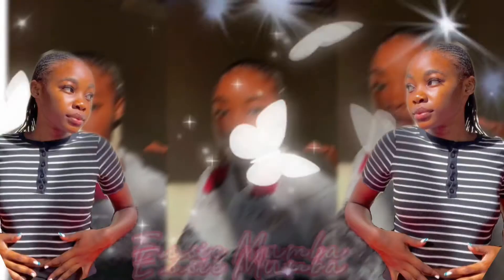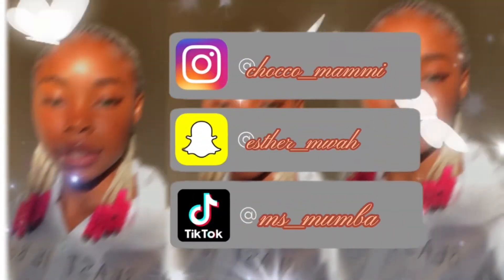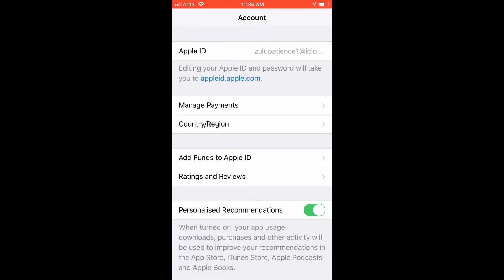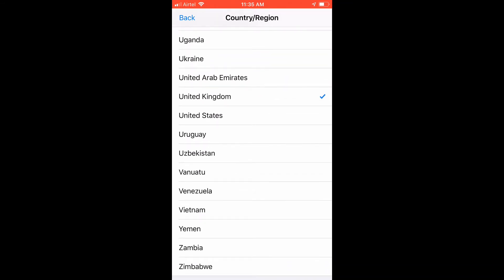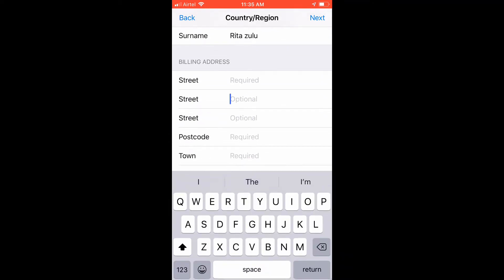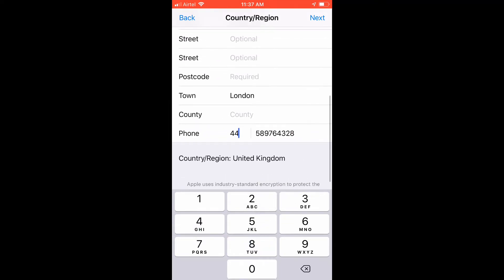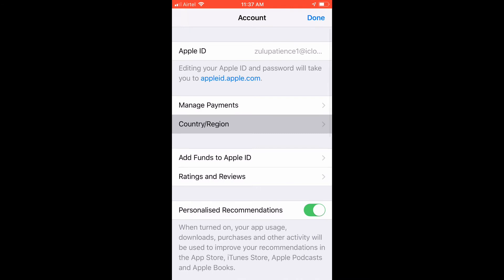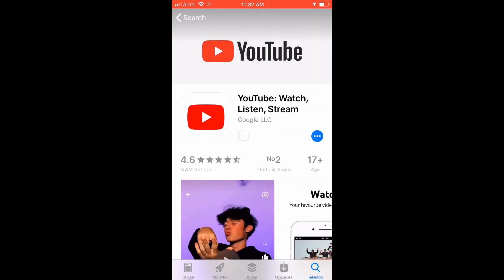HOW TO DOWNLOAD APPS THAT AREN’T AVAILABLE ON APPSTORE IN THE ZAMBIAN REGION 🇿🇲‼️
I’ve noticed most of us don’t know how to download apps that aren’t available in the Zambian region on AppStore so here you go❤️😉